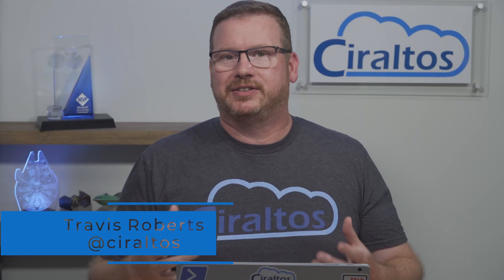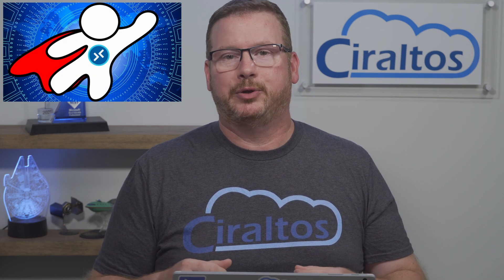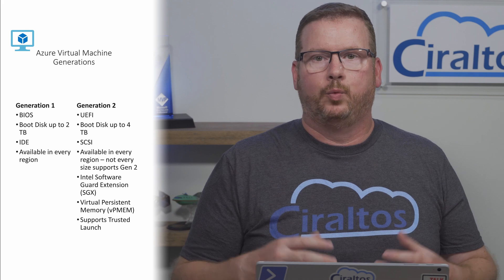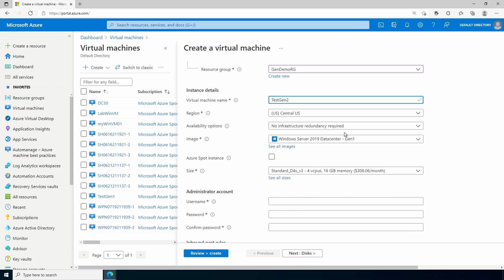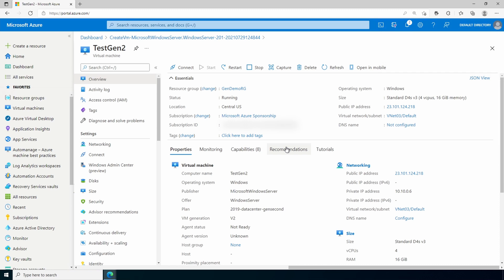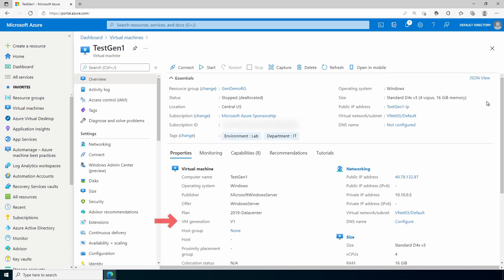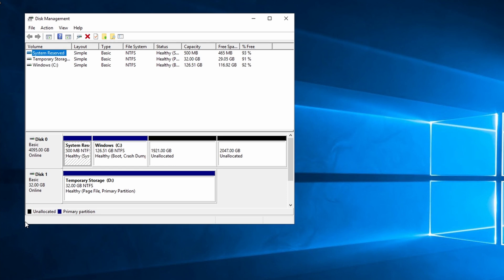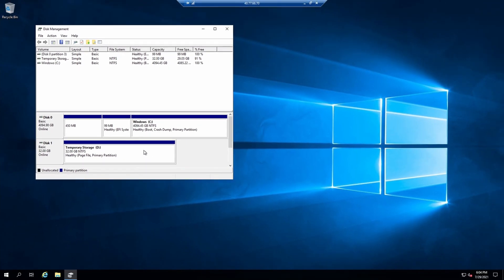Azure Virtual Machine, Gen 1 or Gen 2?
Ever wonder why there are two virtual hardware versions for Azure VM’s, Generation 1 and Generation 2?  This video goes over the difference between them and when to us one over the other.  It goes on to demonstrate the differences when provisioning and changing the OS disk size on a VM.